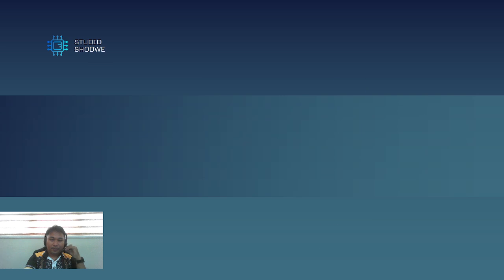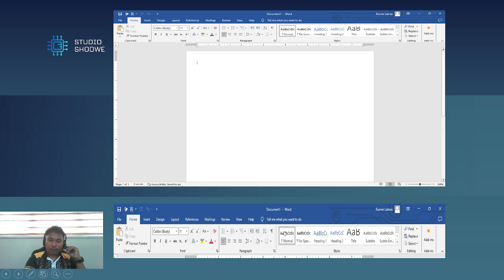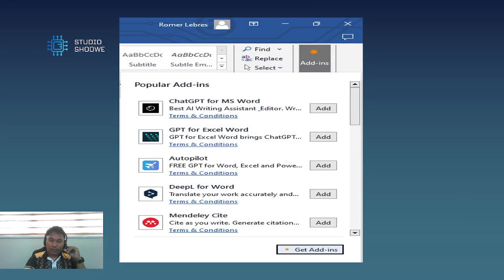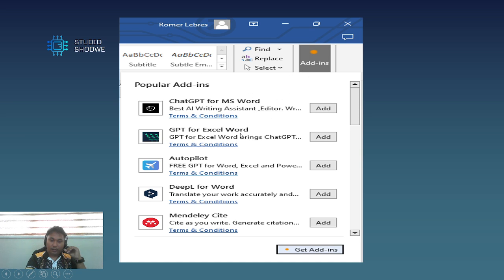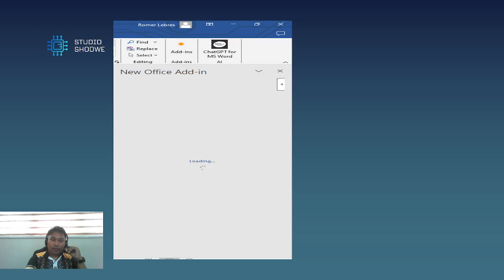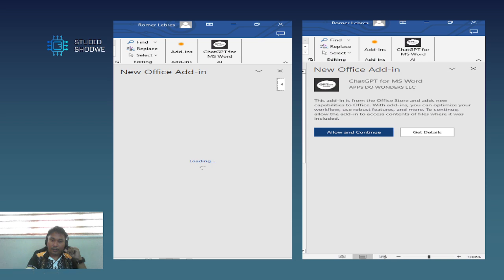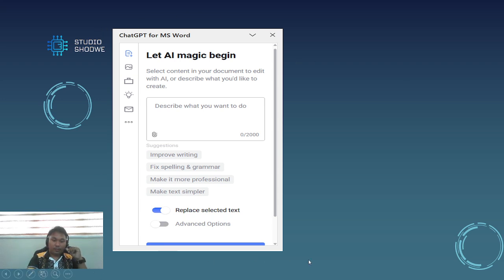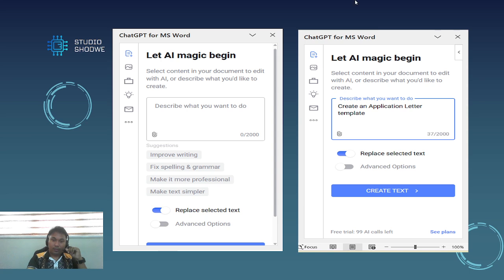How to Add-ins Application in Microsoft Word